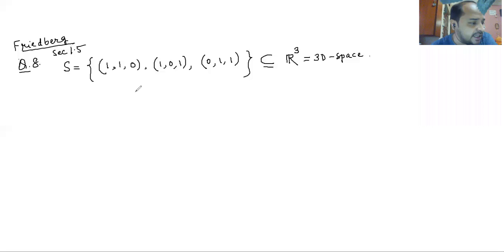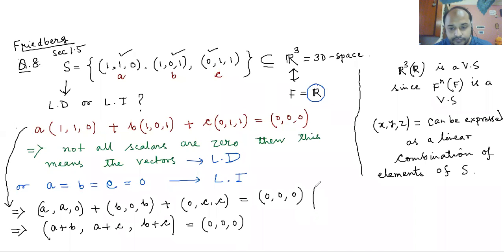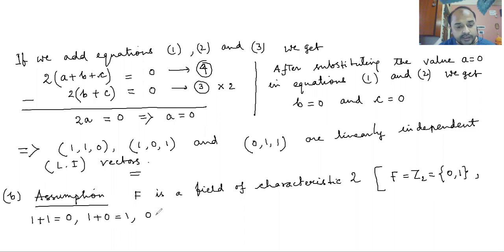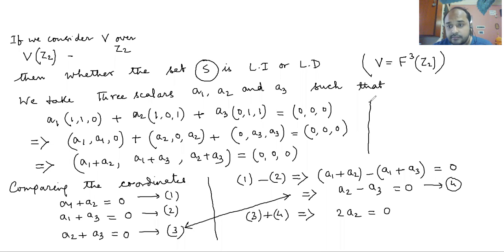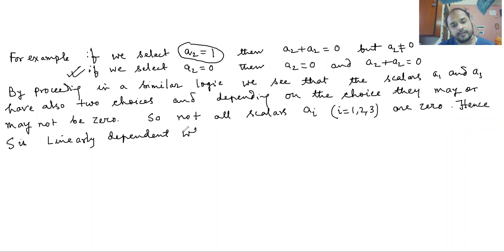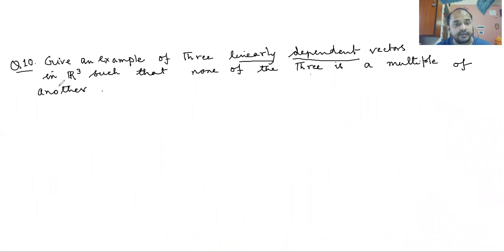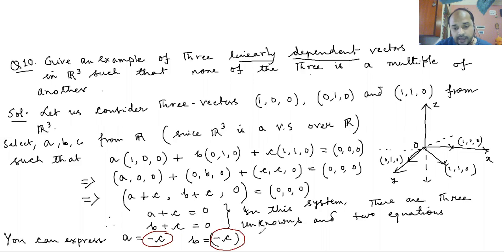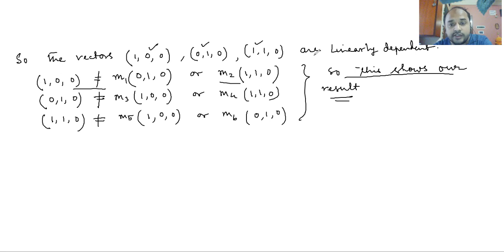A few problems of Linear dependence and independence